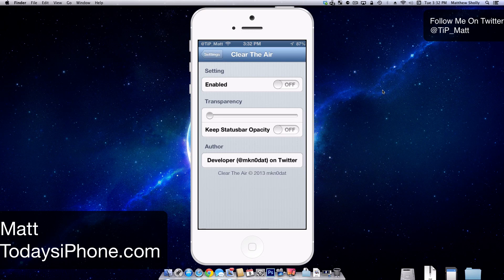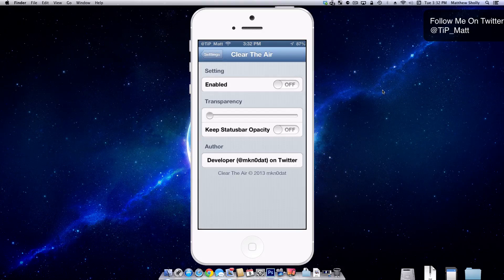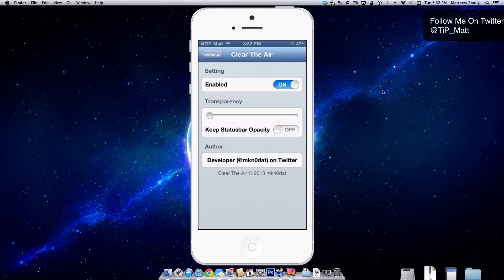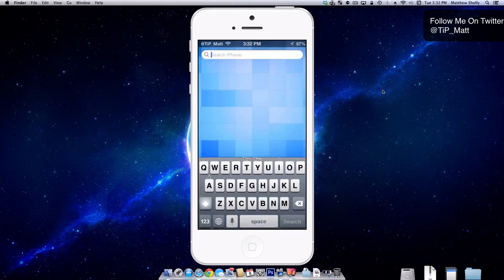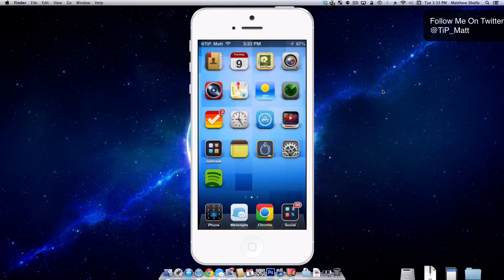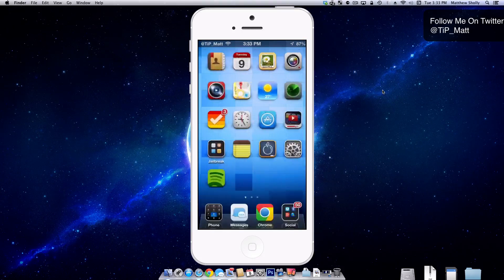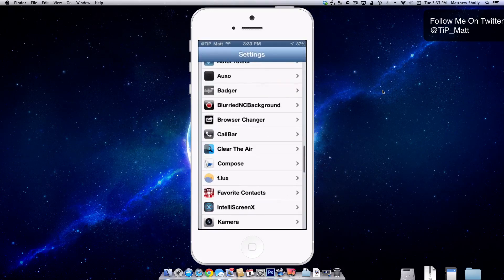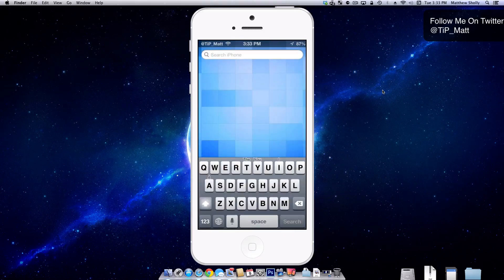Adjust The Transparency Levels Of Your iOS Devices Spotlight Page With "Clear The Air"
Today Matt demos a tweak that allows users to adjust the transparency level of their iOS devices spotlight page.

Tweak: Clear The Air